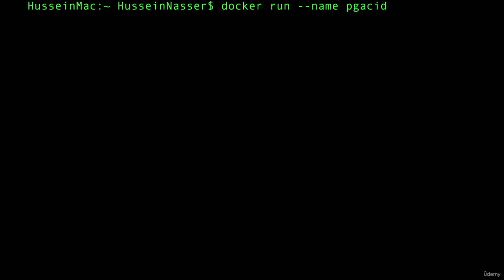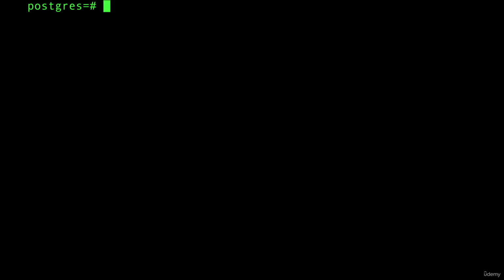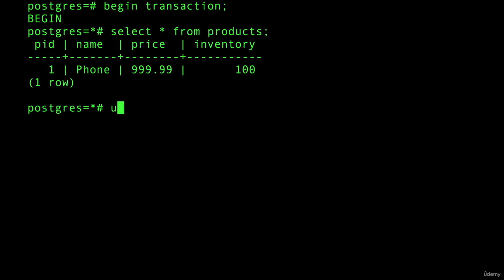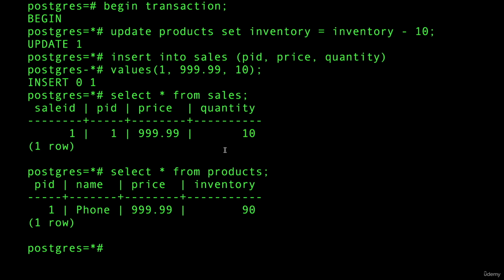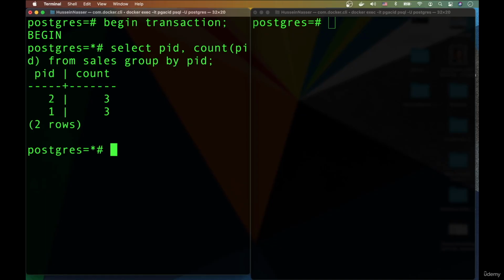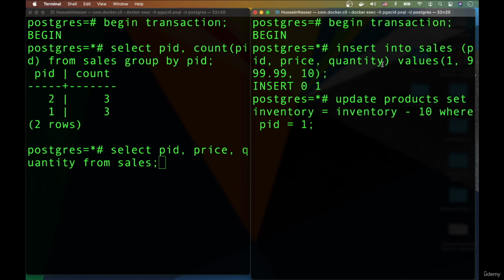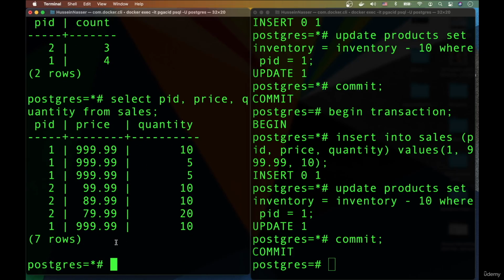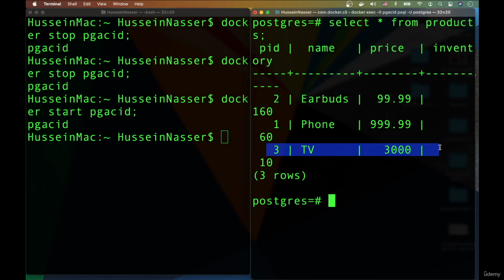007 ACID by Practical Examples